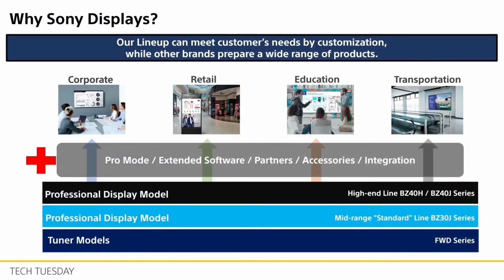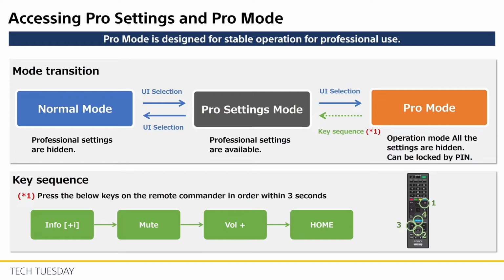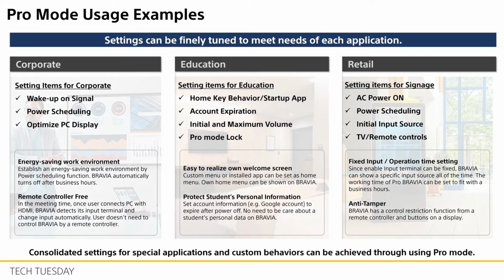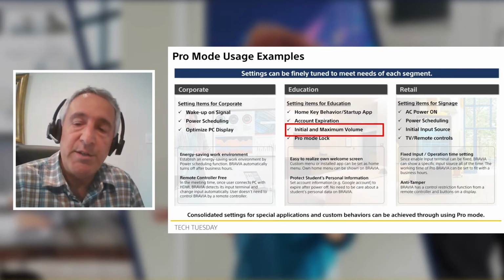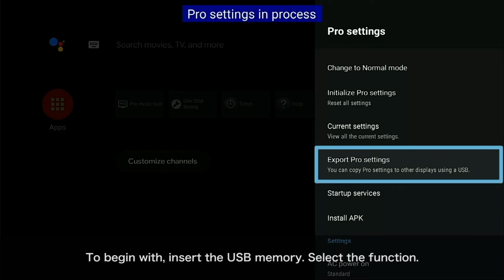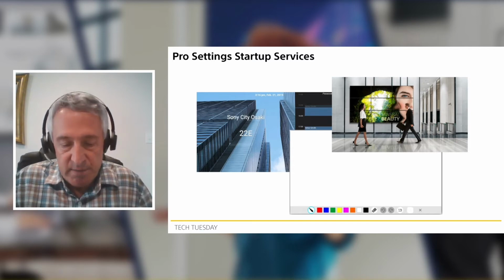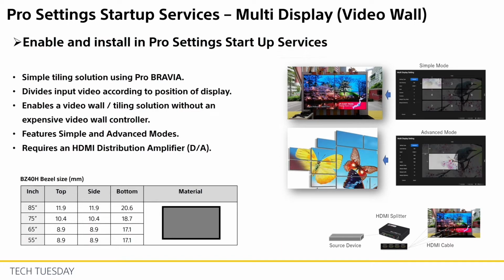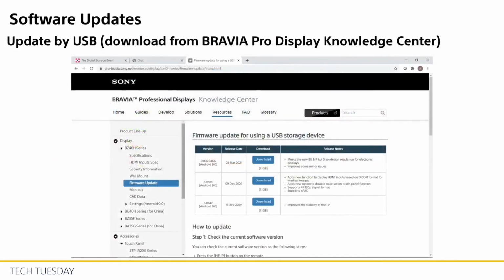Pro Bravia Displays Intelligent Settings for Professional Users